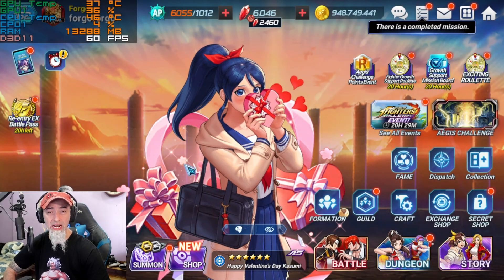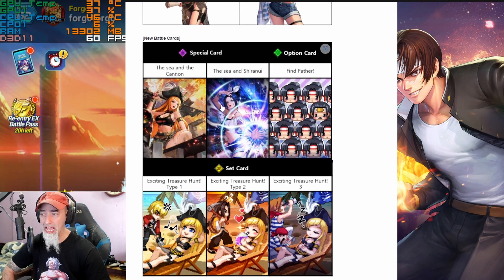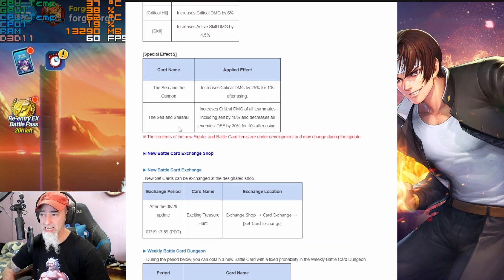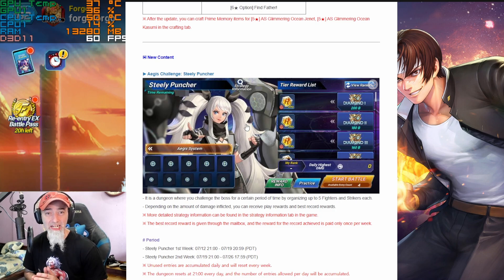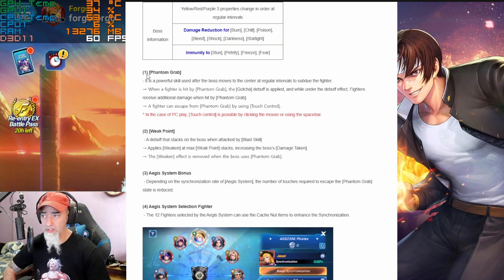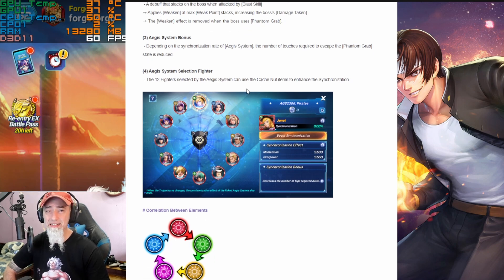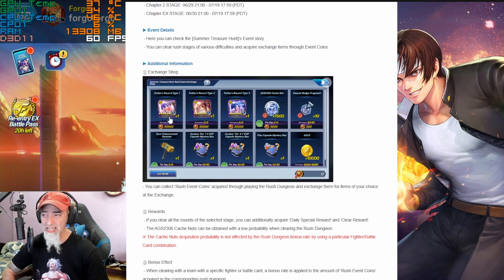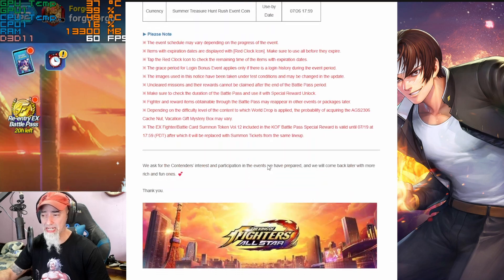EX Jenet and Kasumi patch notes! King of Fighters All Star